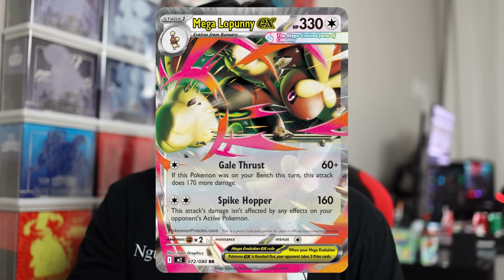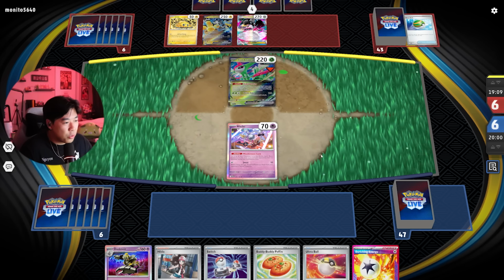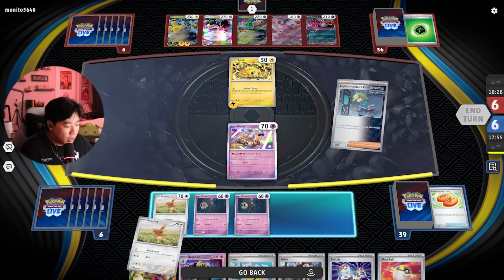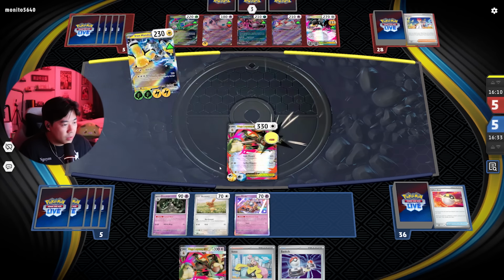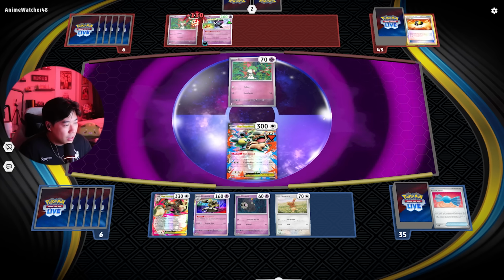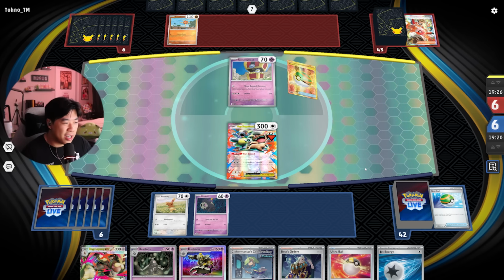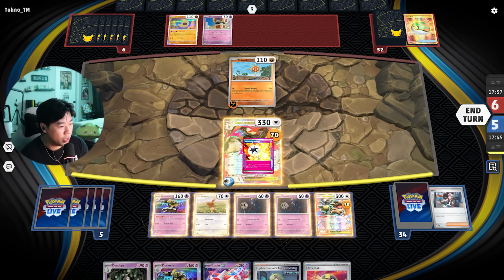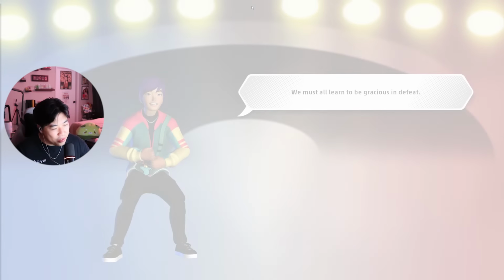Mega Lopunny with Dusknoir might be the BEST deck from Phantasmal Flames | Pokémon TCG LIVE Gameplay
In this video I give a quick run down of the new Mega Lopunny Ex deck with the Dusknoir engine (I like to call it Bunny Bomb or Bunny Explosion) and show you gameplay on Pokemon TCG LIVE. This deck is so fun and actually pretty good.

My Storefront

Looking for TCG singles or sealed products?
** site under construction, check back later **

Looking for high quality yet afford binders? Check out BINDRZ

Deck List:
Pokémon: 10
1 Klefki SVI 96
4 Dusknoir PRE 37
3 Buneary PFL 83
1 Latias ex SSP 76
4 Duskull PRE 35
2 Dusclops PRE 36
1 Ditto MEW 132 PH
3 Mega Lopunny ex PFL 84
2 Mega Kangaskhan ex MEG 104

Trainer: 11
4 Buddy-Buddy Poffin PRE 101
4 Switch SVI 194
3 Ciphermaniac's Codebreaking PRE 104
4 Rare Candy SVI 191
2 Iono PAL 185
1 Boss's Orders MEG 114
2 Artazon PAF 76
2 Night Stretcher SFA 61
4 Ultra Ball MEG 131
4 Nest Ball PAF 84
4 Hilda WHT 84

Energy: 2
1 Enriching Energy SSP 191
4 Jet Energy PAL 190

0:00 Intro + Deck Explanation
1:44 Game 1: Vs Joltik Box
8:51 Game 2: Vs Gardevoir Ex
11:58 Game 3: Vs Gholdengo Rocks